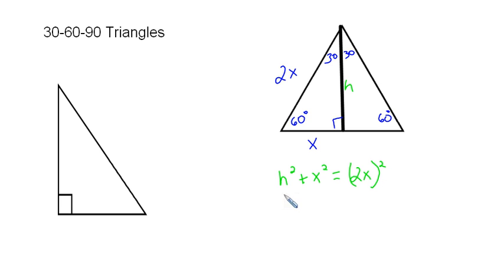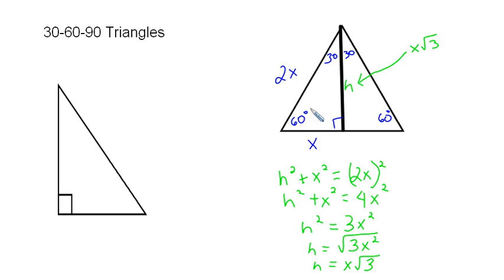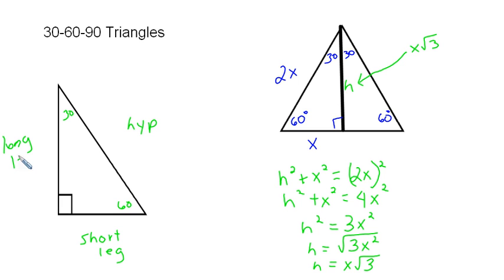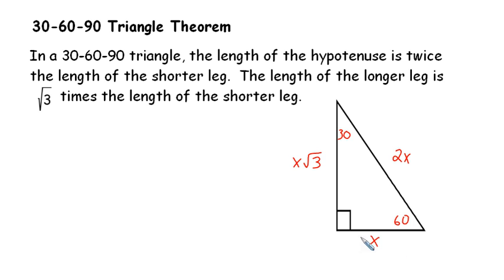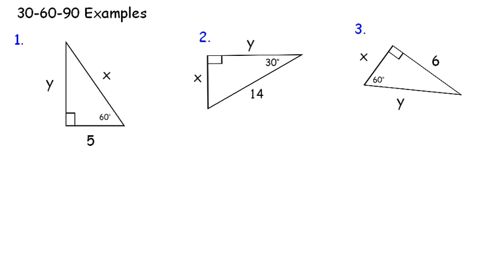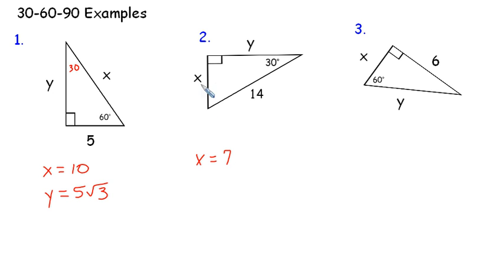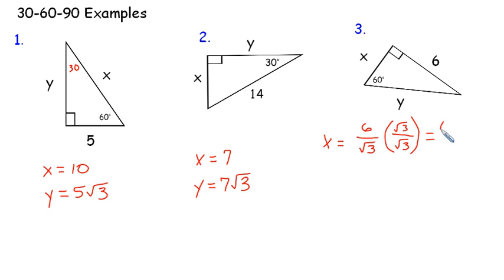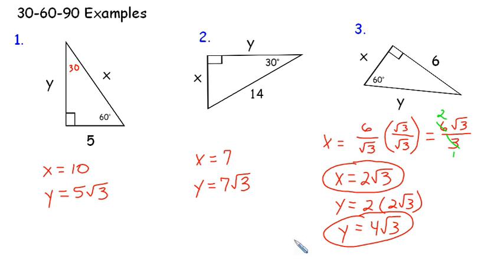30-60-90 Triangles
30-60-90 triangle ratios are derived, stated, and examples are provided.  This video was made for my Pre AP Geometry classes.